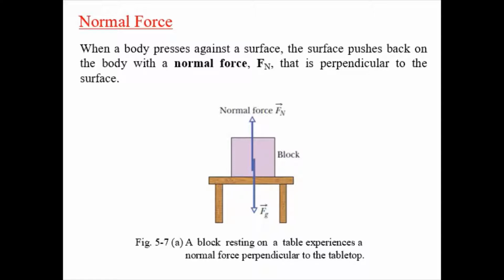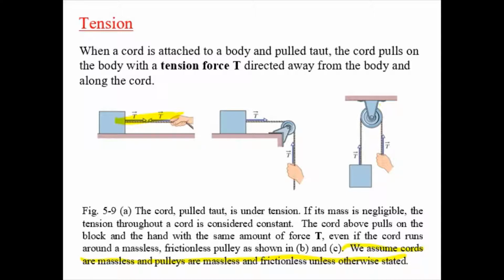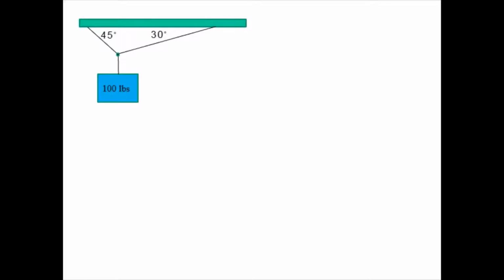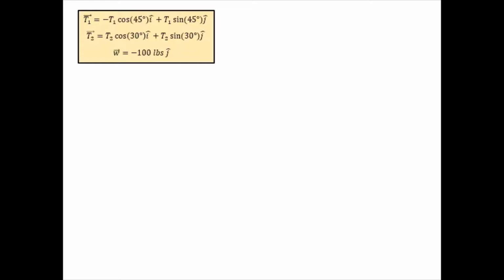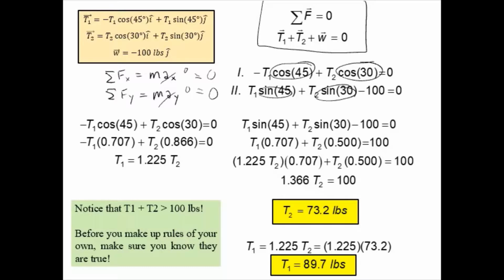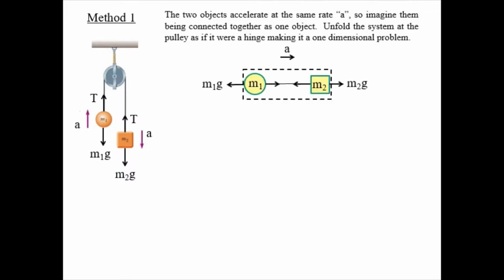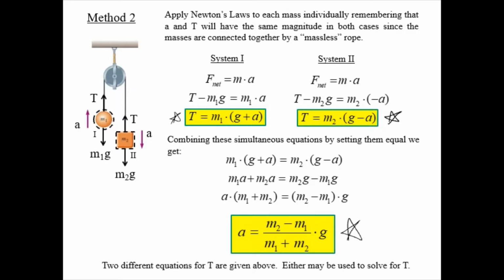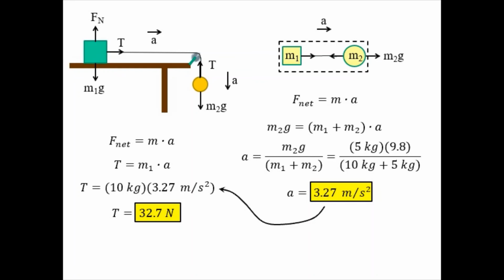211 Lecture7 Pt3 Su20